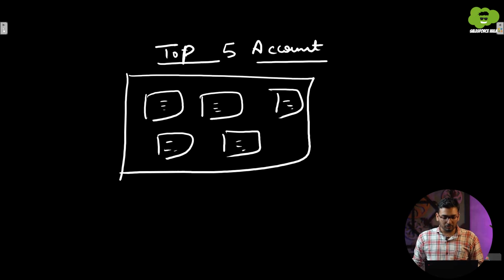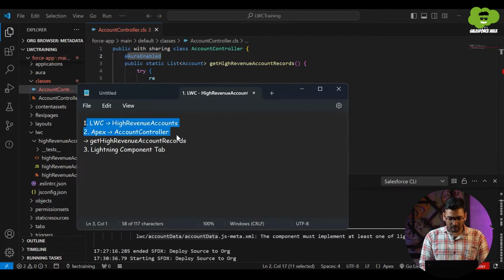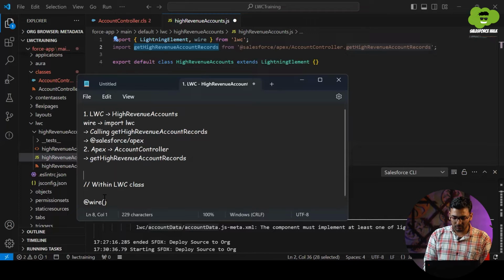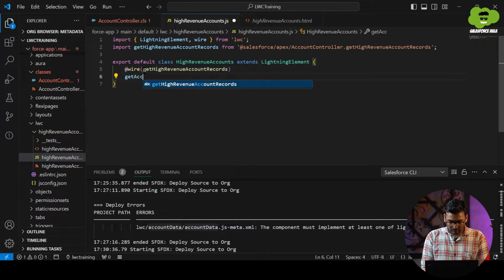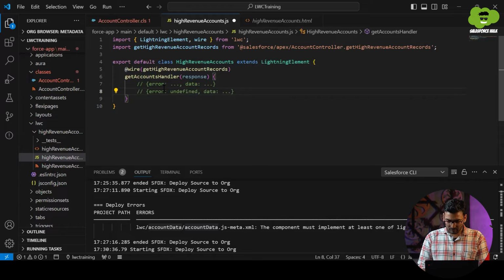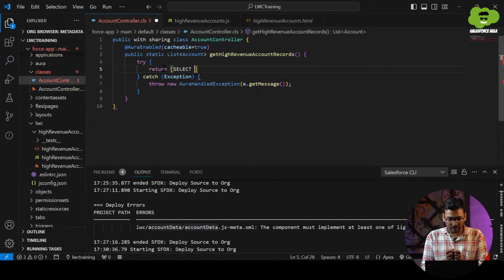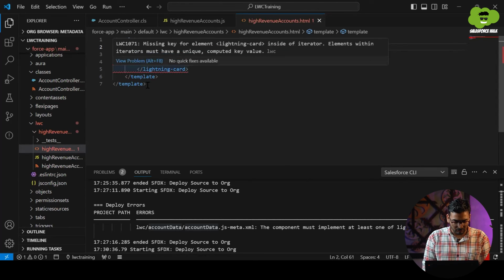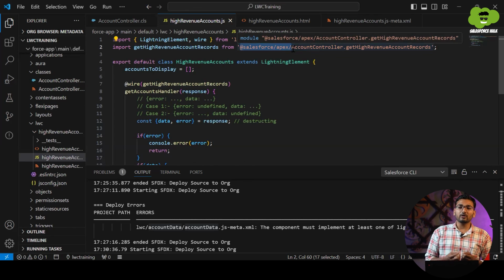What is Wire Decorator In LWC? | Practical Implementation | LWC Tutorial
In this video, we will learn about the Wire Decorator in Lightning Web Components (LWC). We'll explore what wire decorator is all about and how you can use it effectively to enhance your LWC projects.

The Wire Decorator in LWC acts as a shortcut for fetching data from Salesforce. It simplifies code by directly connecting your component's JavaScript to the desired data. This eliminates the need for complex data retrieval methods, making development more efficient.

Questions Covered in the video:

- What is the Wire Decorator in LWC?
- Why should we use the Wire Decorator?
- How do we use the Wire Decorator?
- When is the appropriate time to use the Wire Decorator?
- How does the Wire Decorator simplify data retrieval in LWC?

Join us as we unravel the mysteries of wire decorator in LWC and equip you with the knowledge and skills to take your LWC projects to the next level.